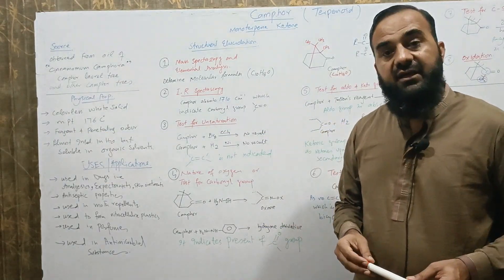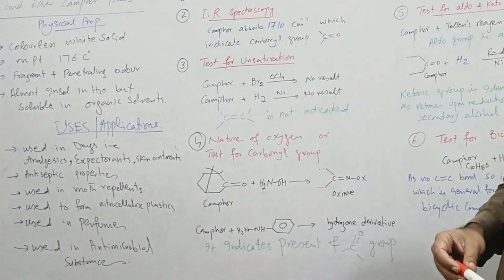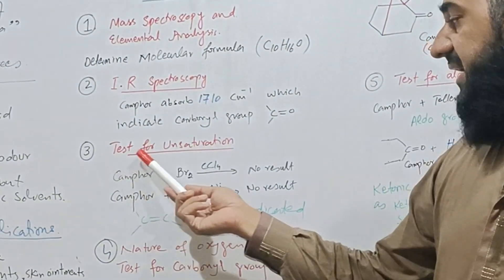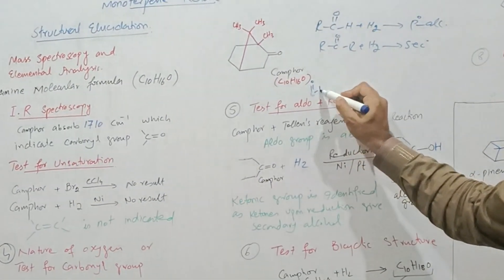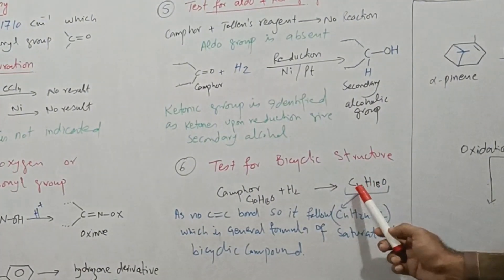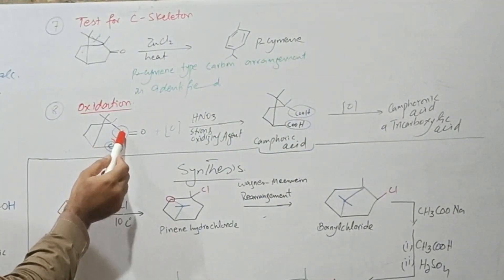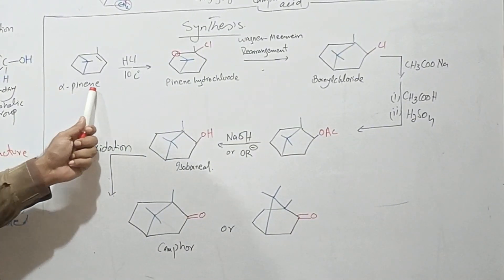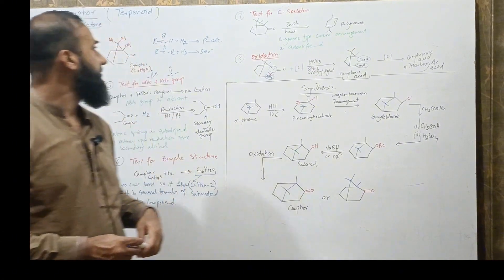CAMPHOR | STRUCTURAL ELUCIDATION AND SYNTHESIS (ENGLISH), TERPENOIDS | BS CHEMISTRY VIII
camphor,camphor oil
benefits of camphor,camphor uses
camphor benefits
camphor oil benefits,camphor for skin
how to use camphor,uses of camphor,camphor oil uses
camphor health benefits
camphor blocks,camphor tree,camphor essential oil,benefits of camphor oil
camphor benefits for skin
camphor magical uses
camphor balls,
burning camphor
camphor uses home
meaning of camphor
camphor cleansing
camphor oil for skin,camphor spirit uses
camphor,structure of camphor
reduction of camphor,structural elucidation of camphor,structure elucidation of camphor,synthesis of camphor,camphor structure
strucure determination of camphor
camphor structure in tamil
structural elucidation of camphor in tamil,camphor strucure elucidation,
structural elucidation of terpenoid camphor,analysis of camphor,synthetic of camphor,retrosynthetic analysis of camphor,structural elucidation of terpenoid camphor in english
synthesis of camphor,camphor,synthesis and analysis of camphor
suggested or proposed synthesis of camphor,synthesis
synthesis of genryl pyrophospate to camphor
structure of camphor
reduction of camphor
reterosynthesis of camphor
synthetic of camphor
retrosynthetic analysis of camphor,structural elucidation of camphor,analysis of camphor,natural product camphor synthesis hindi,disconnection of camphor in hindi,organic synthesis